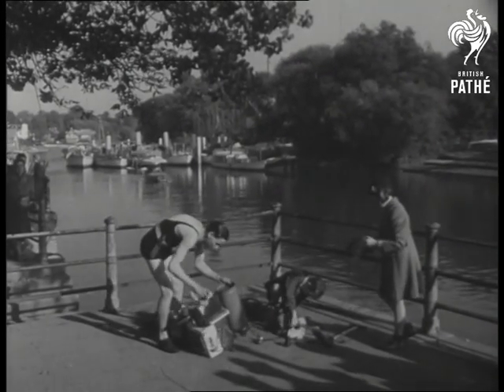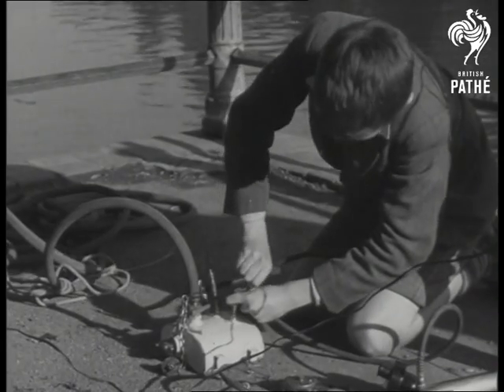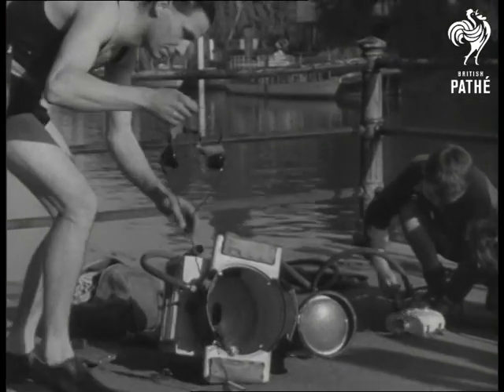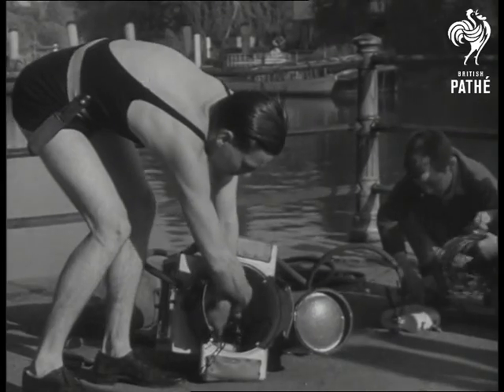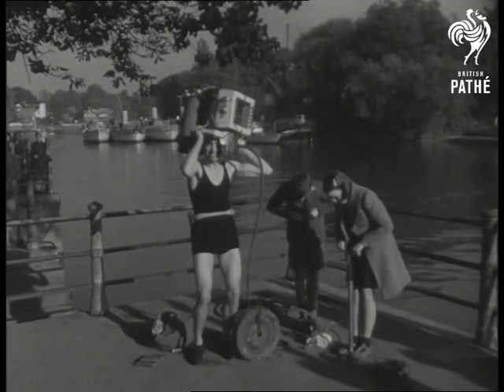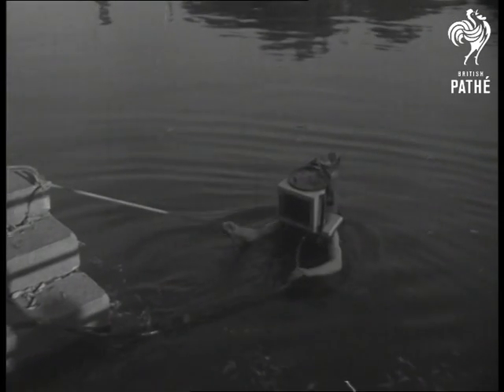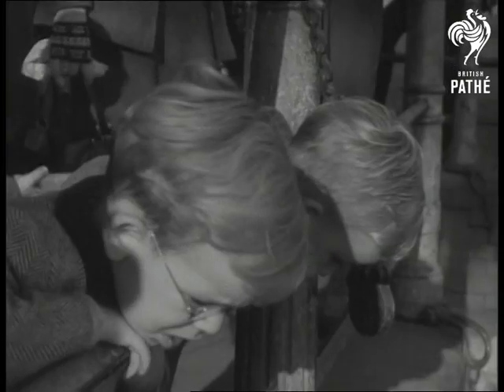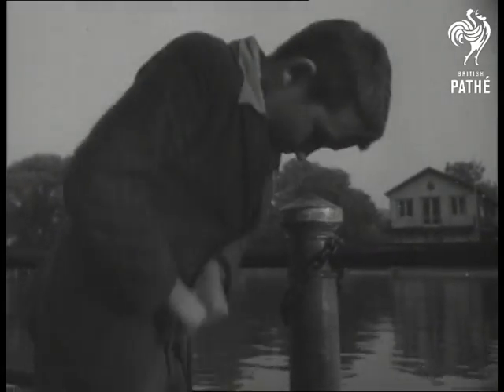Diver (1948)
Note: Possibly filmed near Twickenham, Greater London.

M/Ss of Mr George Cockles preparing his home made diving suit on the banks of the River Thames. He puts the large square helmet over his head (it looks a bit like a television set). He then attaches an 80 pound motor car flywheel to his waist before climbing in to the water. M/S of woman pumping air into helmet with pump. L/S of the brave man disappearing underwater. Bubbles float to the surface. He resurface carrying a wooden chair.
 FILM ID:1263.02